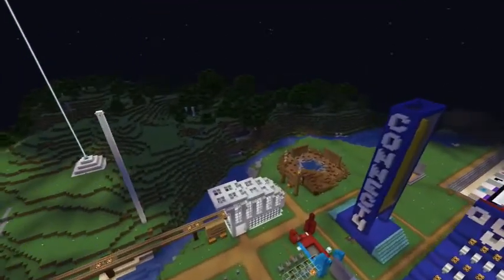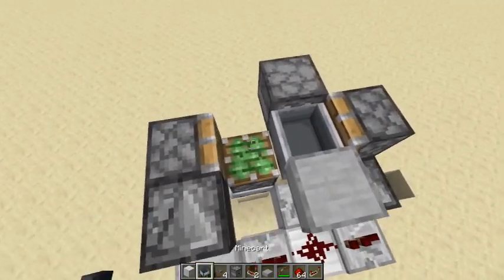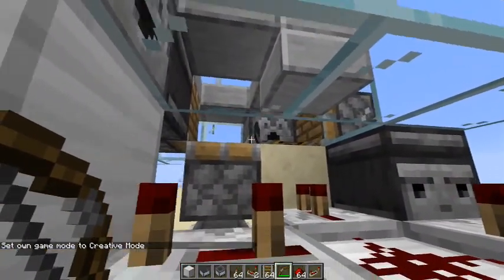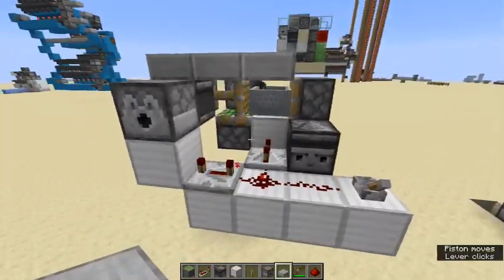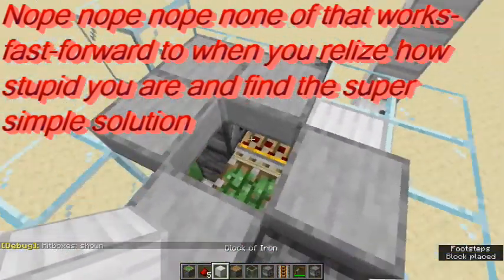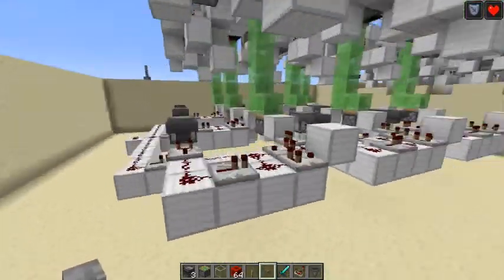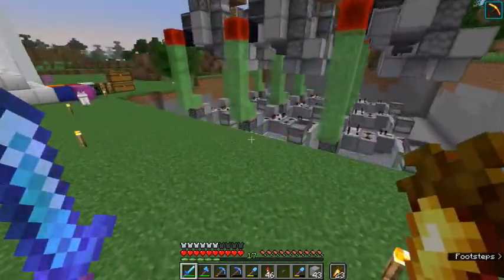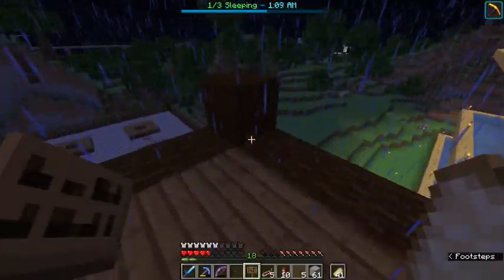Building Redstone WHACK-A-MOLE game in Minecraft!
I play on a server called MCPuelbo. Wanna join the community?

check out his stuff, its great!